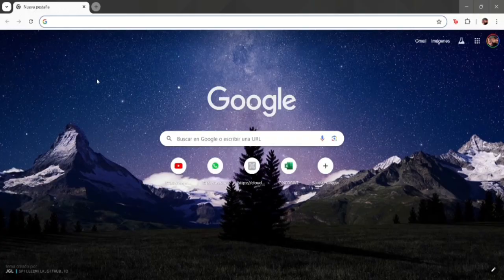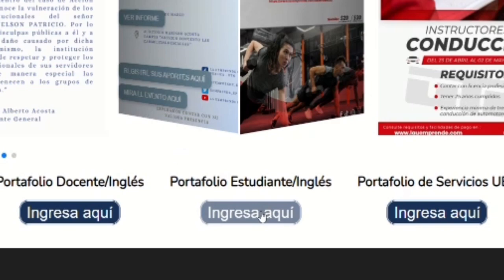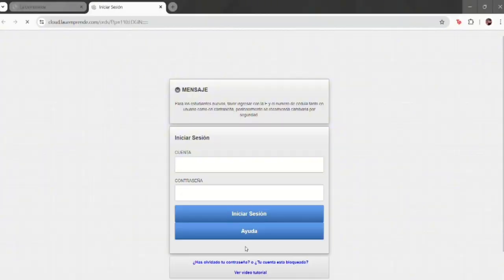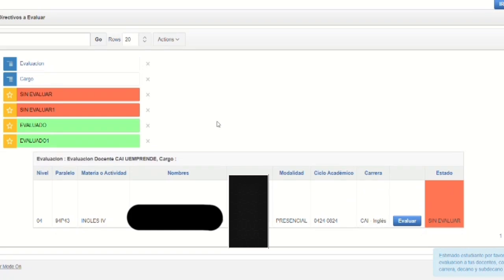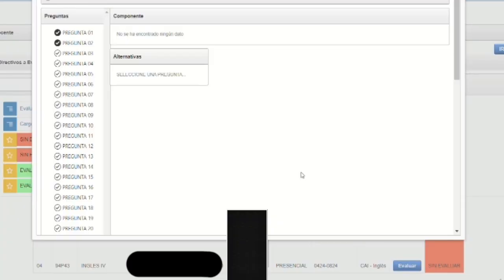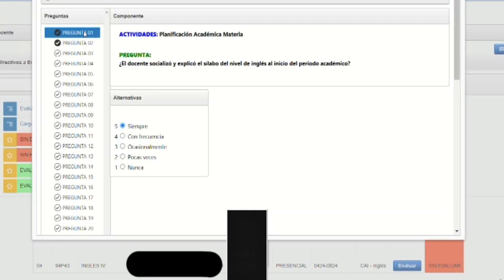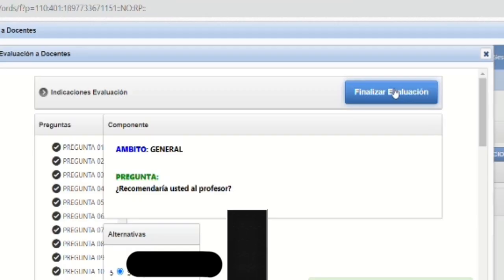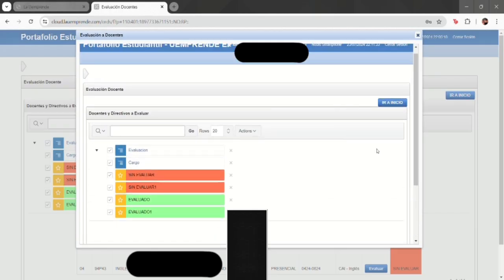TUTORIAL TEACHER EVALUATION ON COMPUTER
First time evaluating your teacher? Watch this tutorial! *Computer*